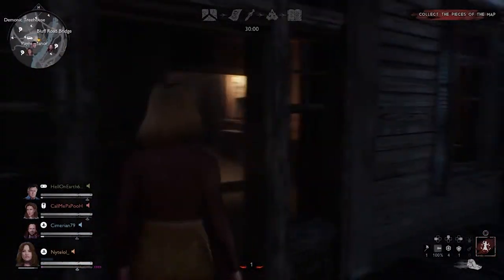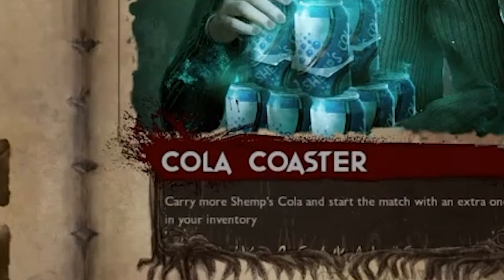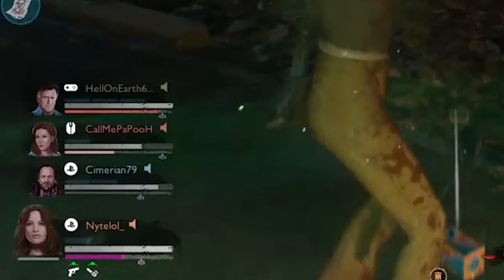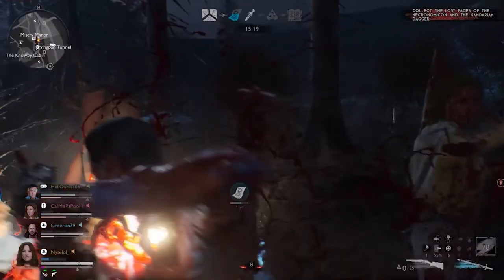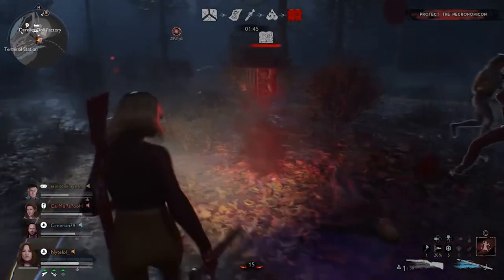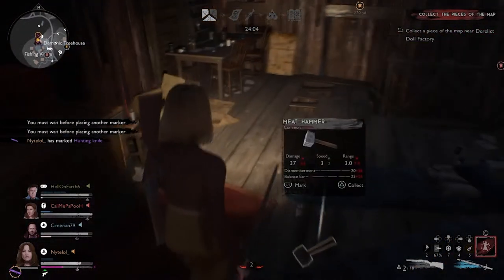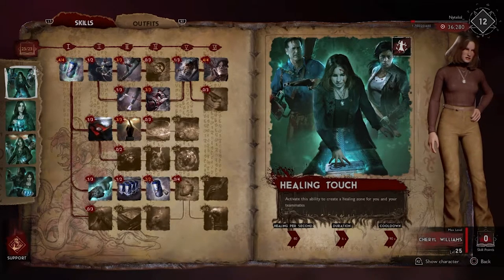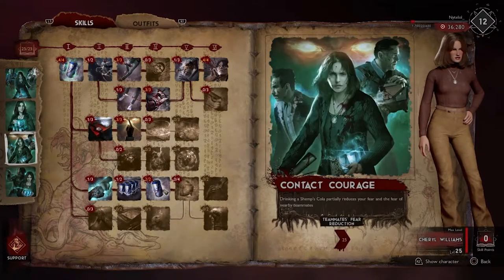How to play Cheryl Williams: Evil Dead The Game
Who should I cover next?
I'm having a lot of fun on this game so expect more videos soon!
Abilities 0:00
How to play Cheryl: 1:19
Playing Support Efficiently: 2:32
Final Words: 4:30